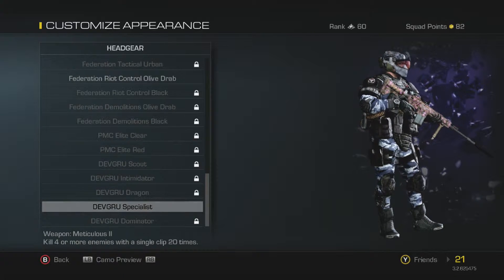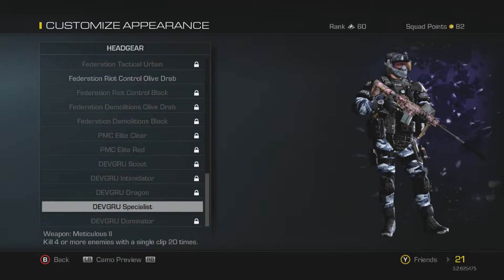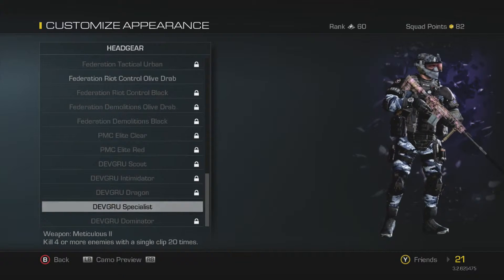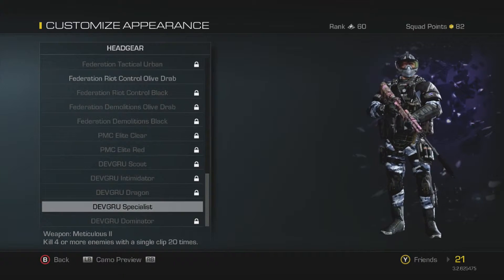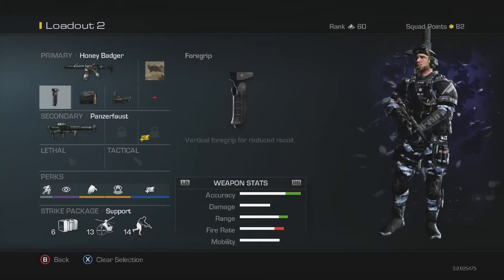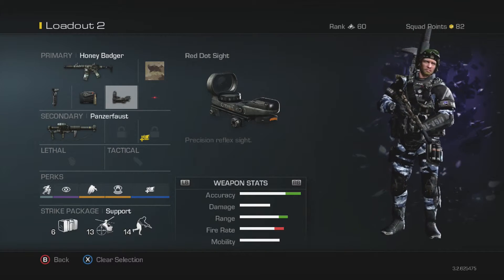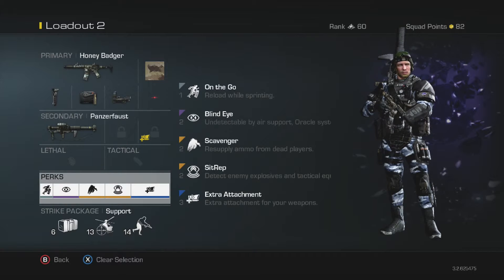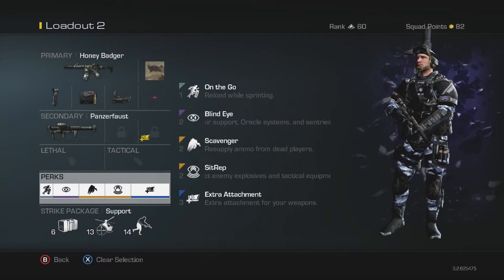Call of Duty Ghost - Easiest Way to get DEVGRU Specialist Headgear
Call of Duty Ghost. This video shows you the easiest Way to get DEVGRU Specialist Headgear.